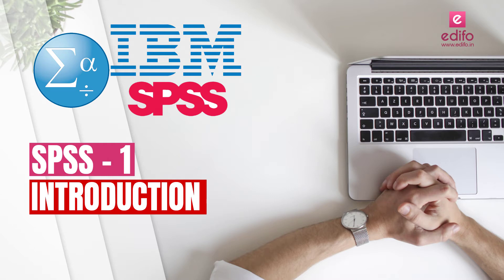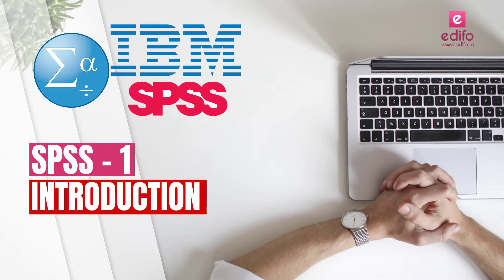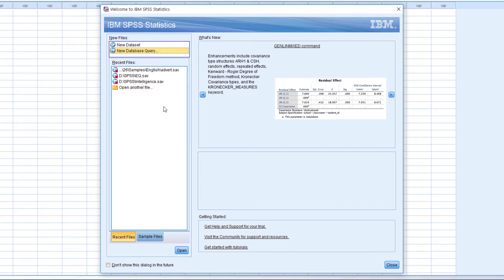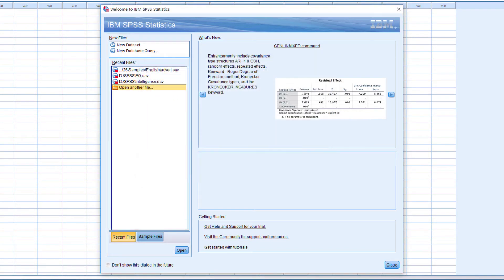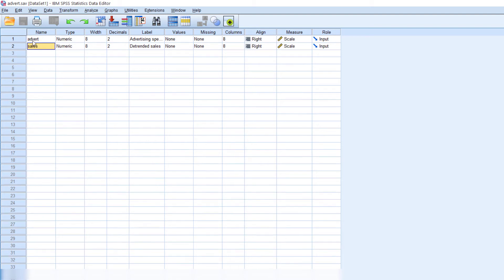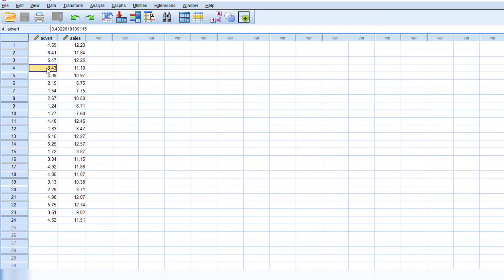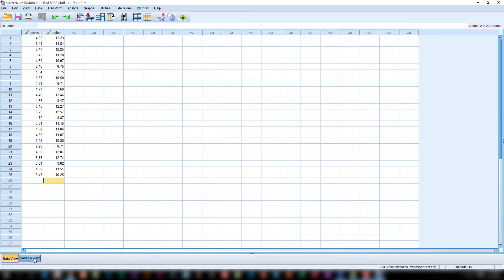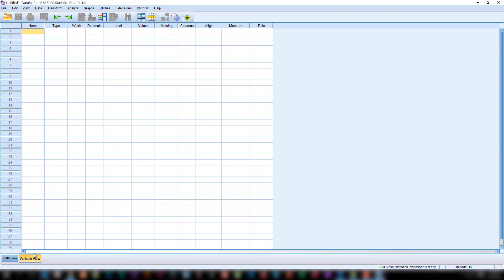How to create a new file in SPSS - SPSS Tutorial 001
Here I’m stating a series of SPSS tutorial videos for researchers.  Without any doubt, SPSS is an inevitable tool for all researchers, and it’s used by various kinds of researchers for complex statistical data analysis.